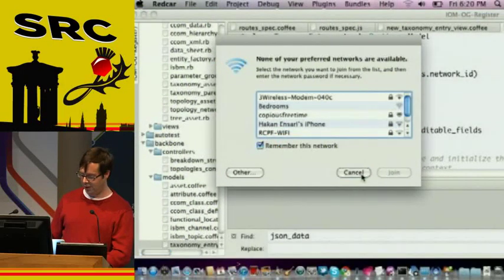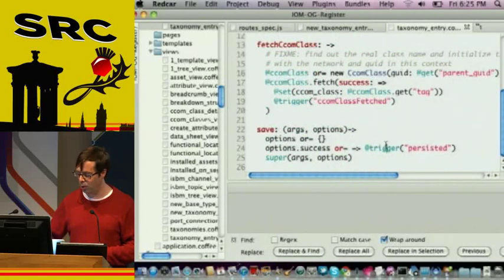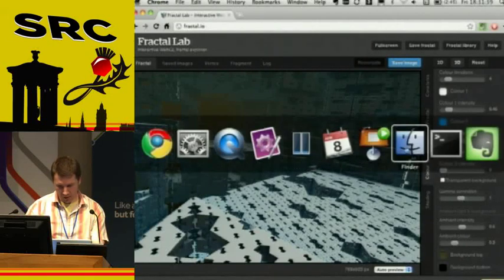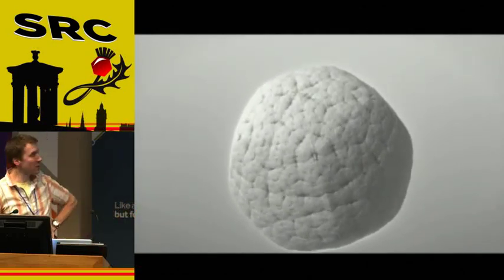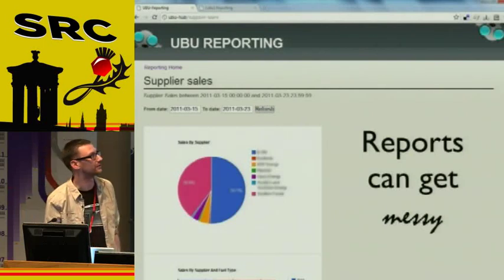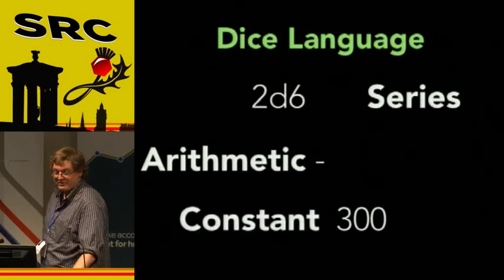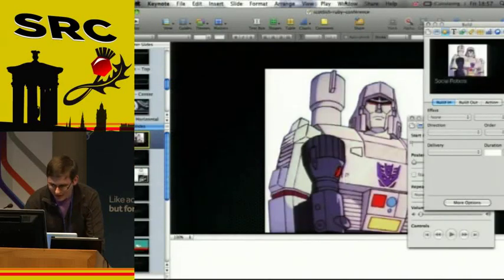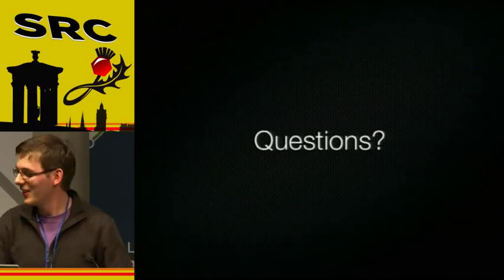Scotland Ruby 2011 - Lightning Talks part 1